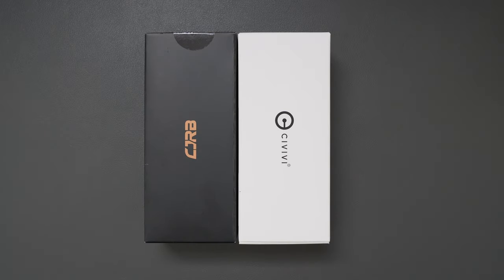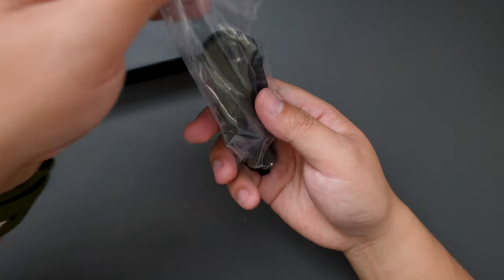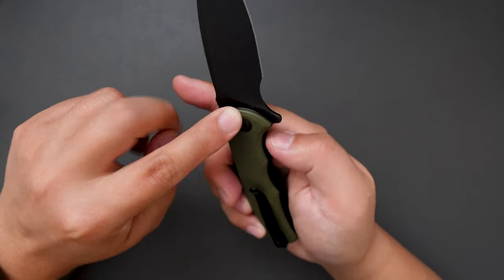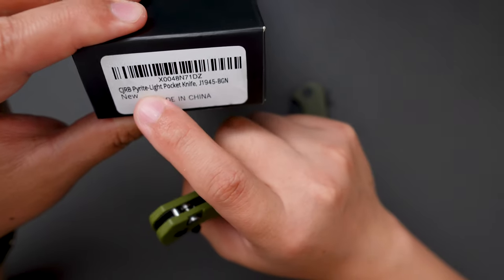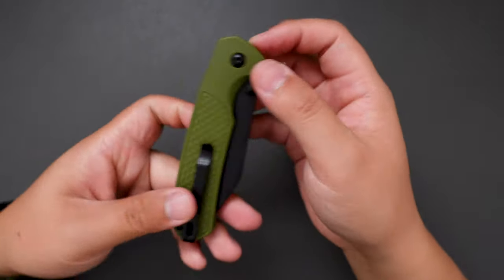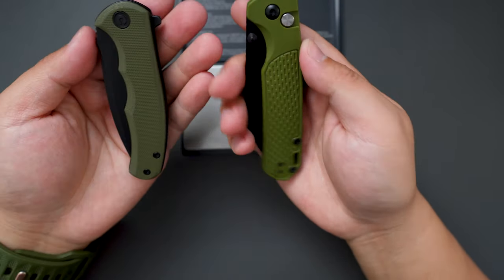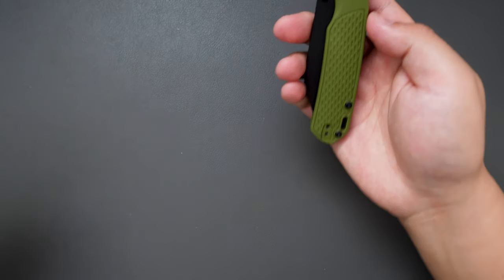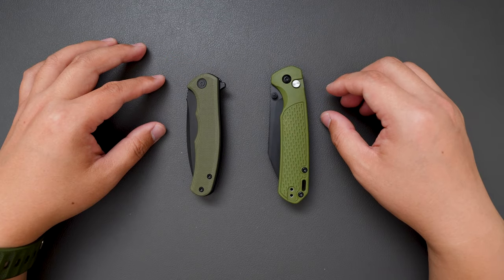Best EDC Knife Under $30 || Civivi Mini Praxis vs CJRB Pyrite Light || Tj EDC life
Looking for the best EDC knife under $30? In this video, TJ EDC Life compares the Civivi Mini Praxis and CJRB Pyrite Light to see which one offers the best value for your everyday carry. We’ll dive into the blade quality, ergonomics, and overall performance of both knives. Whether you're a seasoned EDC enthusiast or just starting, this gear review will help you find the perfect budget EDC knife for 2024.

💡 What We’ll Cover:

Blade and handle quality
EDC performance and durability
Price and value comparison
Watch the full comparison to find out which knife wins in this battle of budget EDC knives!

00:00 – Introduction
00:40 – Civivi Mini Praxis Overview
02:09 – CJRB Pyrite Light Overview
03:52 – Side-by-Side Comparison
05:45 – Conclusion: Which Knife Is Better?

Civivi Mini Praxis
CJRB Pyrite Light